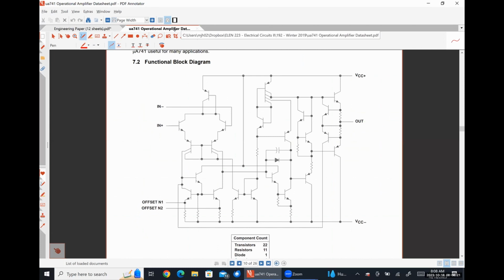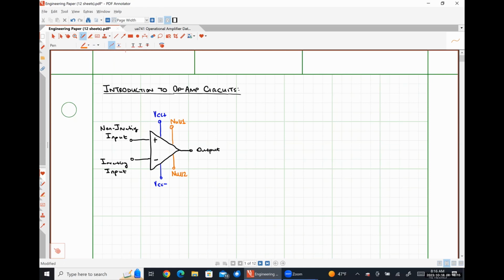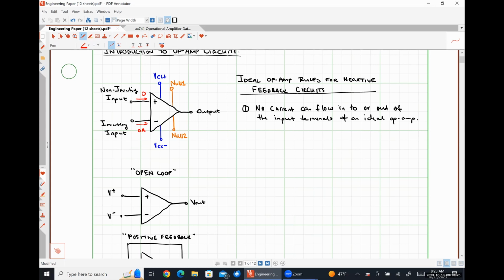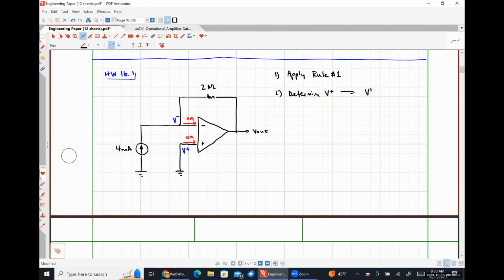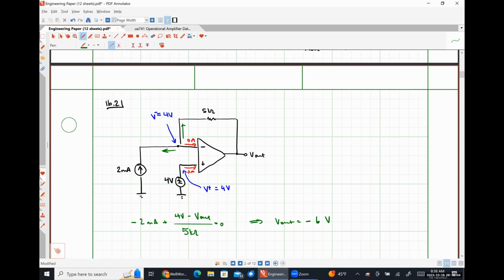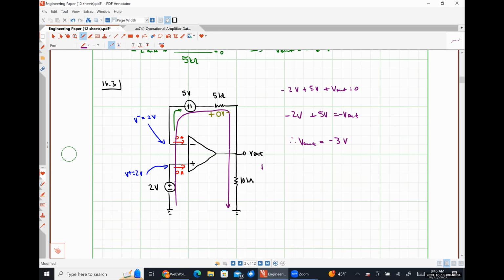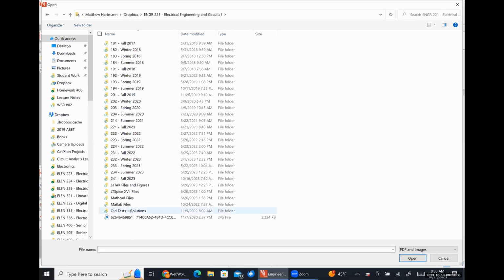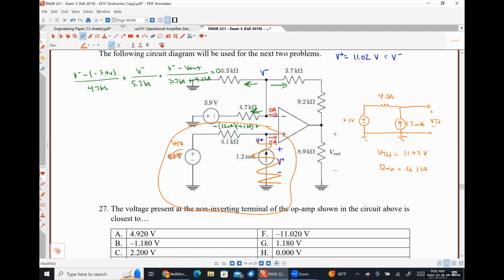ELEN 221 (Fall 2023) - Class Meeting #18 - 10/18/23